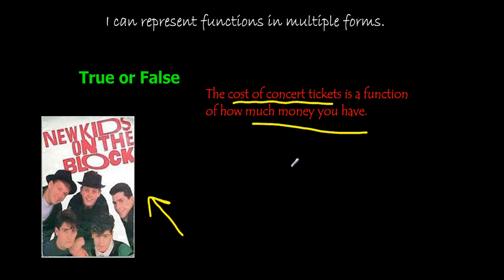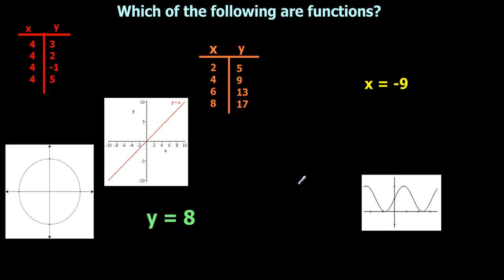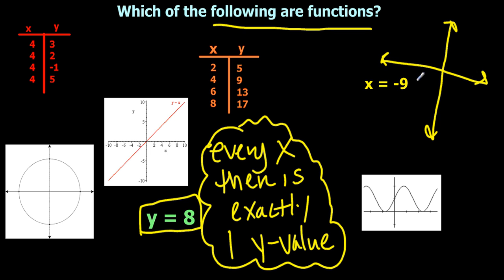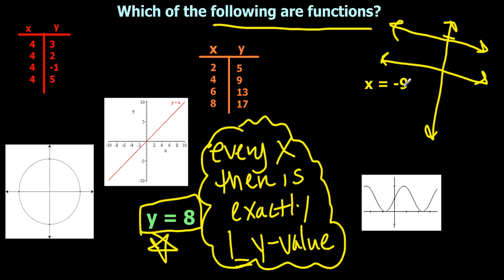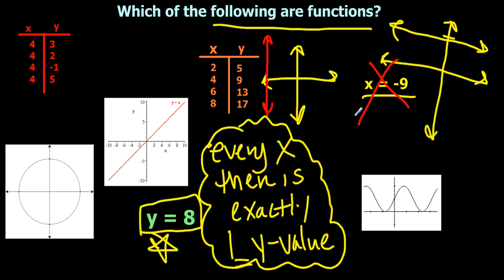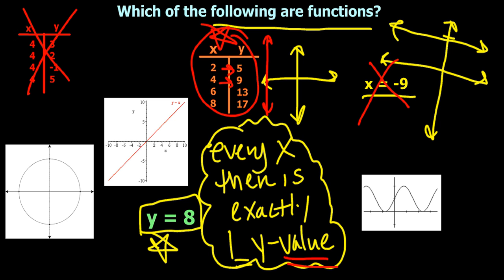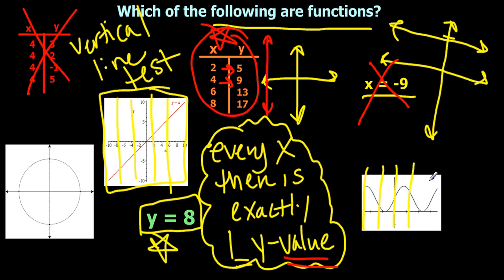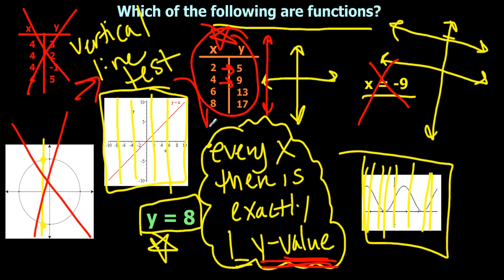8 I can determine if a relation is a function or not.